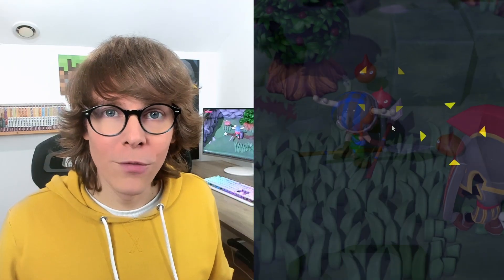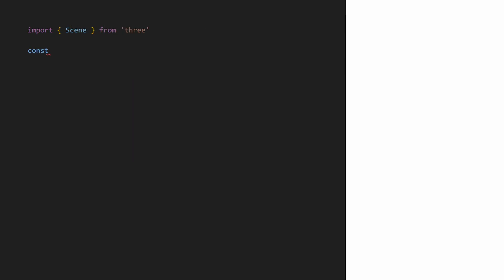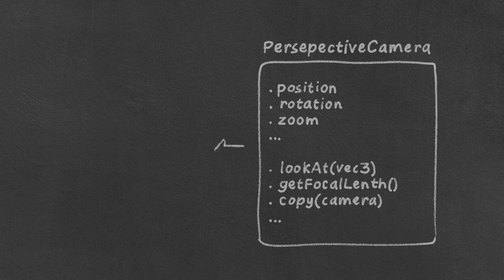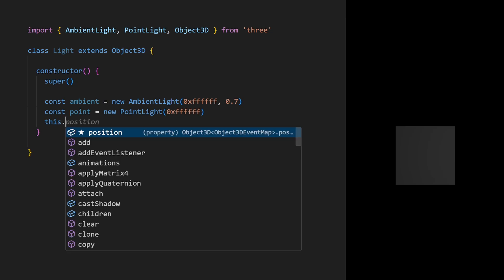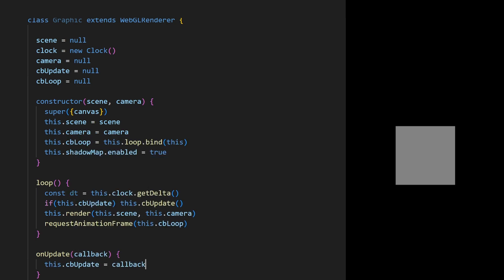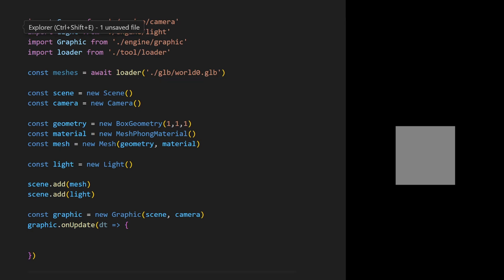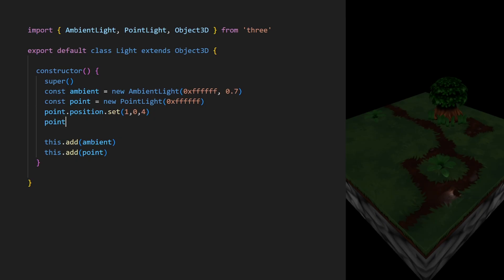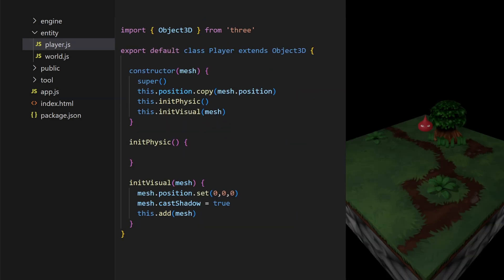Code a Zelda Like [Javascript, THREE, Rapier] 01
ThreeJS tutorial for creating a Zelda video game. Graphic engine, physics engine, level design, I detail each step.

This is a side project not related to NovelStudio.

- Intro 00:00
- Install 01:14
- Scene 01:56
- Camera 03:30
- Light: 04:54
- GraphicEngine 06:42
- Assets  08:51
- World 10:58
- Player  13.00
- Demo 15:00